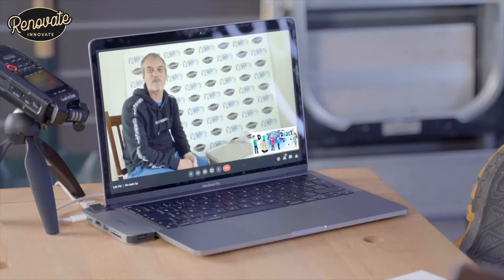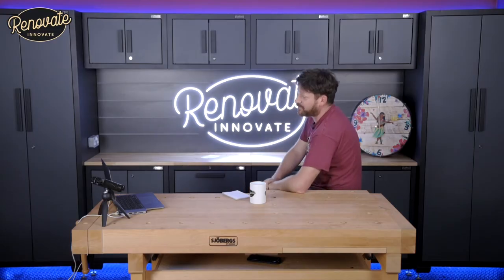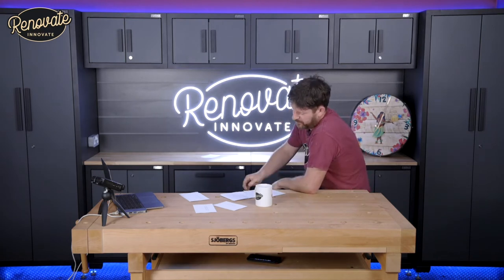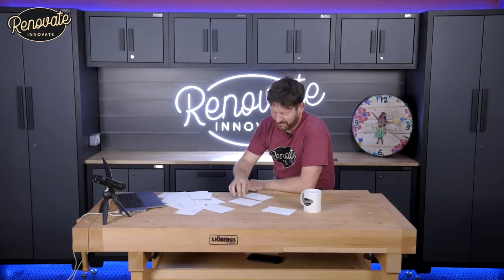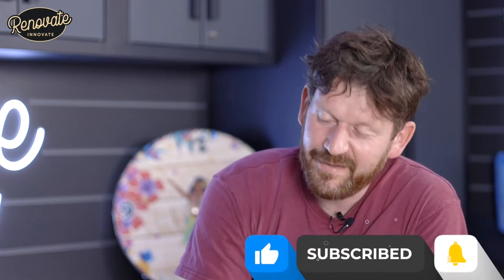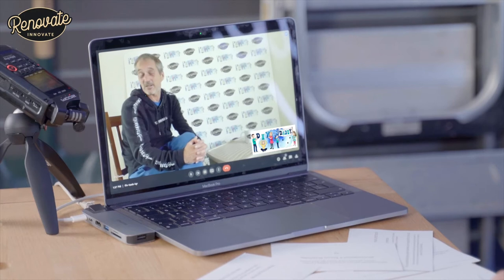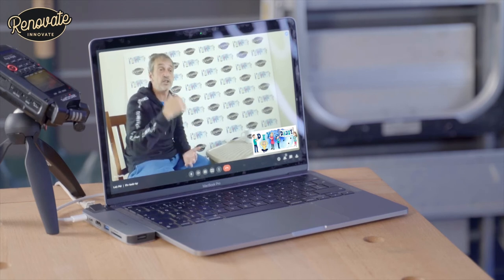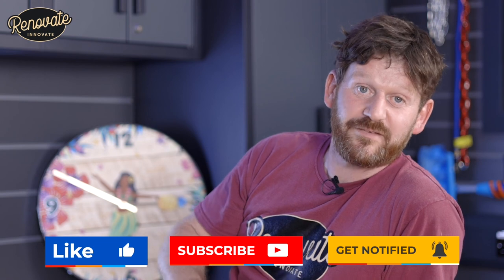Common DIY Mistakes with DIY Daddy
A recent report showed that the DIY and home improvement market is worth in the region of £14bn, with around 74% of UK household carrying out some kind of DIY, but only 11% consider themselves DIY experts, increasing the likelihood of people damaging their homes or costing them more money.  Reported accidental damage as a result of DIY was a massive 55%!
But don’t worry, we are  here to help.
We have researched the most common DIY mistakes people make and are joined by DIY Daddy to share experiences and our top tips when undertaking DIY.